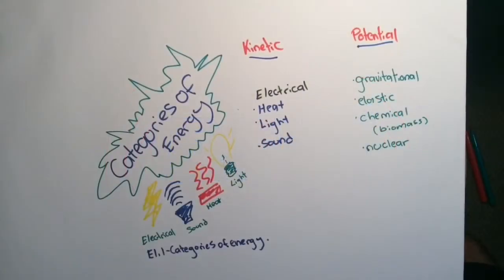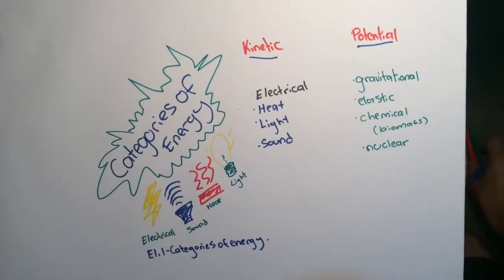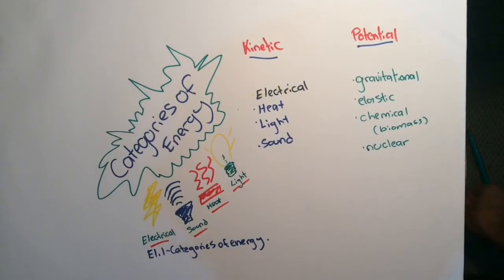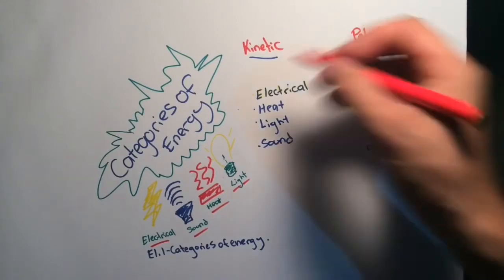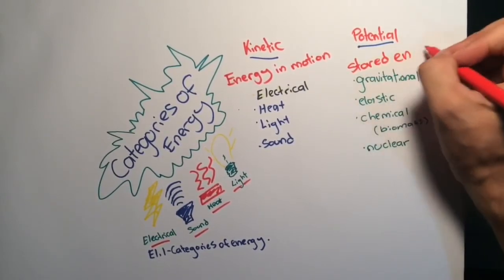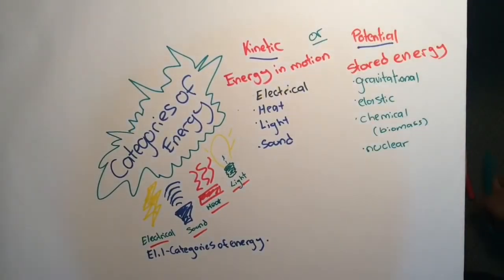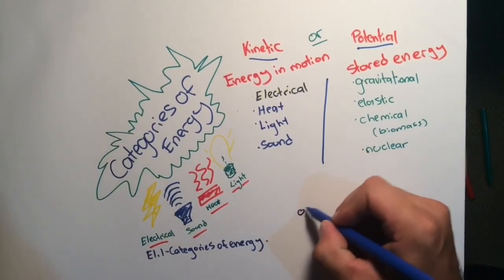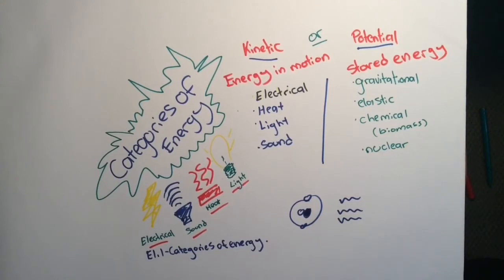Categories of energy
In this episode I will explain the different categories that types of energy can be classified into.